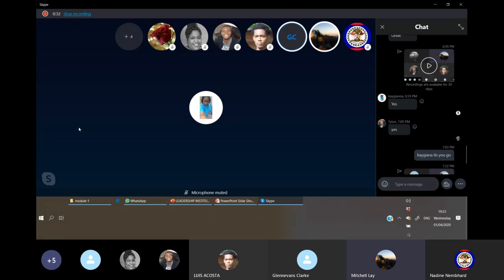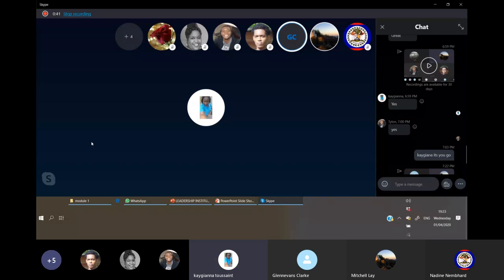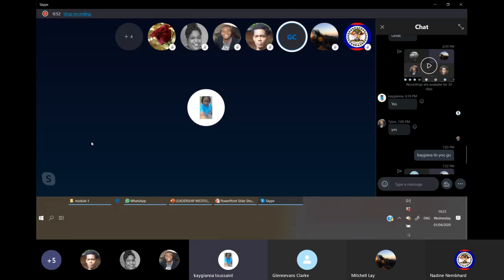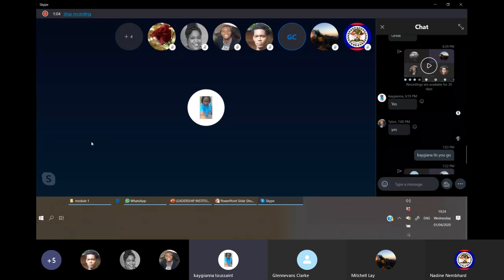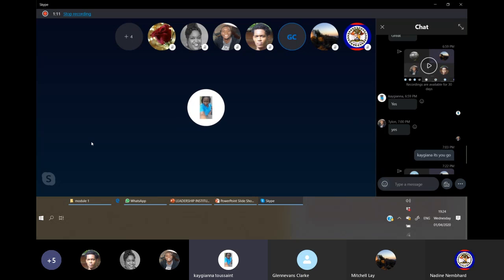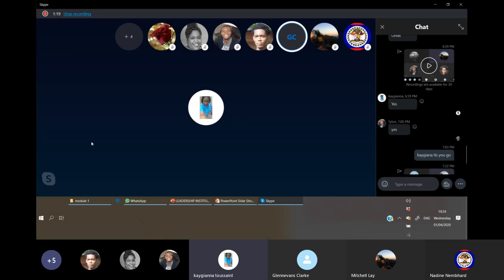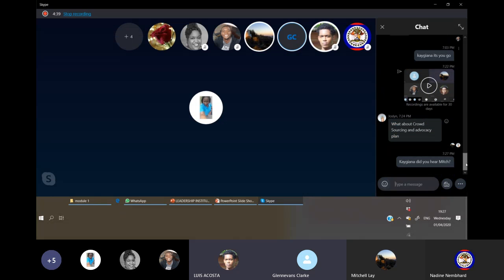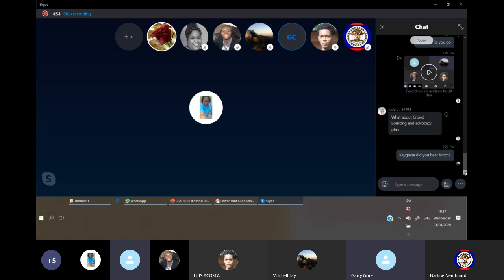PART 3: Module 1 CNFO Leadership Training Exploring Leadership 1st April 2020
Exploring leadership in Fisherfolk Organisations. Piloting a virtual leadership training by the Caribbean Network of Fisherfolk Organisations in collaboration with partners under a StewardFish – Developing Organisational Capacity for Ecosystem Stewardship and Livelihoods in Caribbean Small-Scale Fisheries (StewardFish) project.  Facilitator is Mr. Mitchell Lay. This is the question and answer segment.